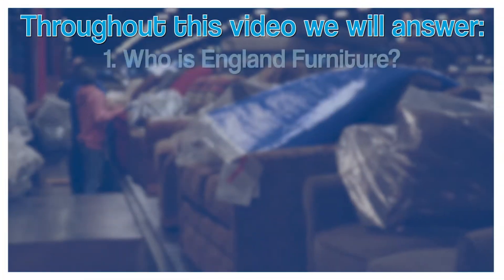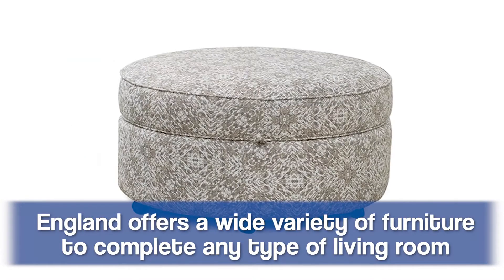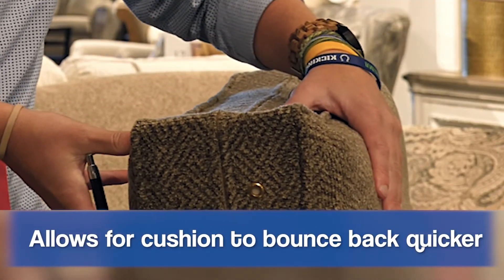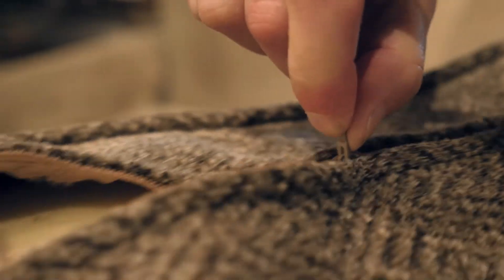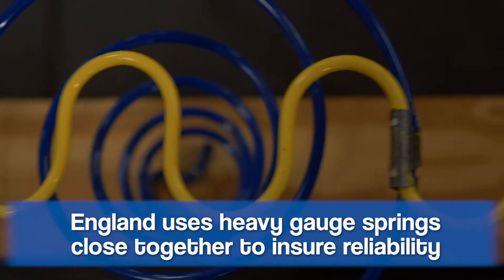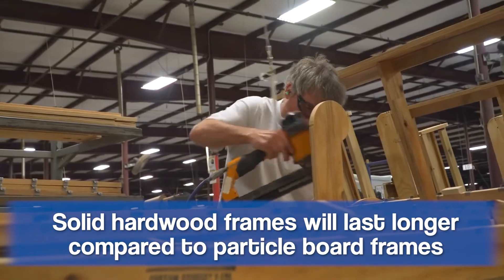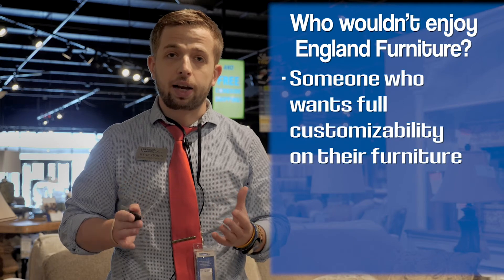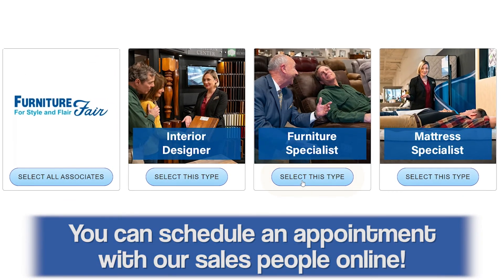What You Need To Know About England Furniture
Have you been searching for a budget friendly, comfortable, and functional piece of furniture to add to your living room? Whatever your situation is, England Furniture may be the perfect starting point in your search. In this video our Furniture Specialist, Ryan Storts, will go over England and what all they have to offer.

00:00 Introduction
00:50 Who is England?
01:16 What are some features from England?
02:45 What is the quality of England furniture?
03:23 Who would be interested in England furniture?
04:02 Want to learn more about England?